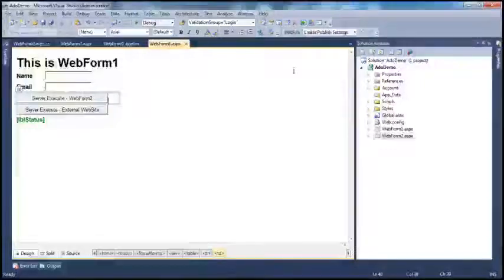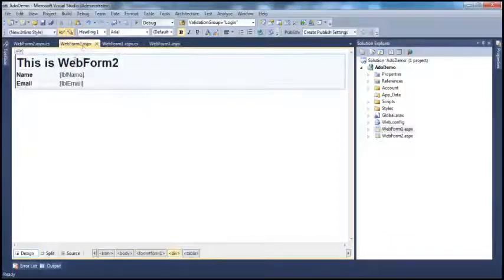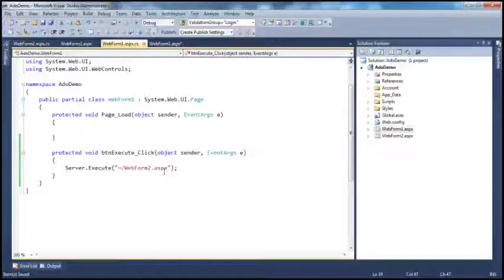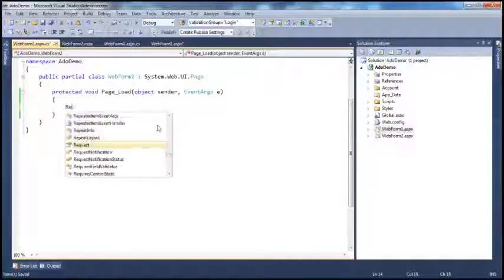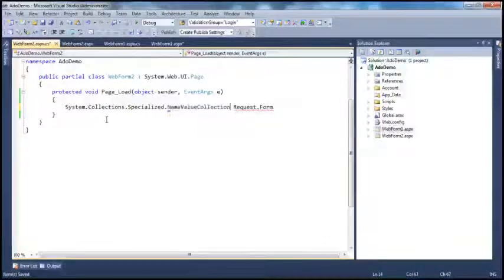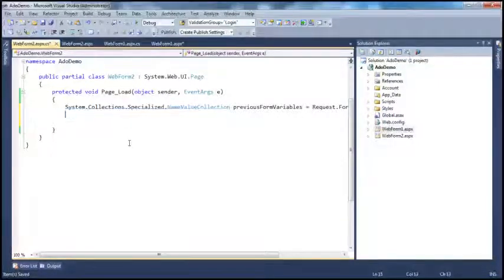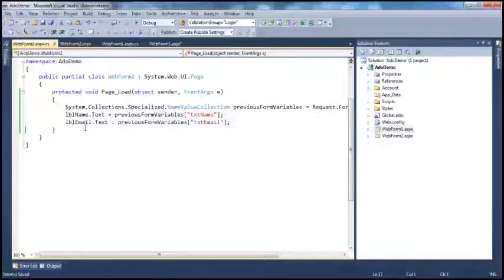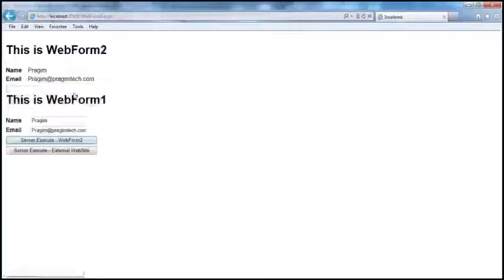ASP.NET Server Side Programming